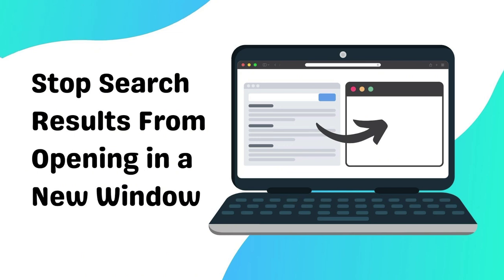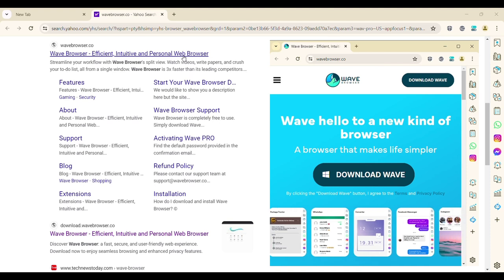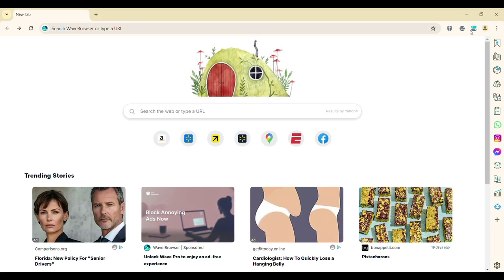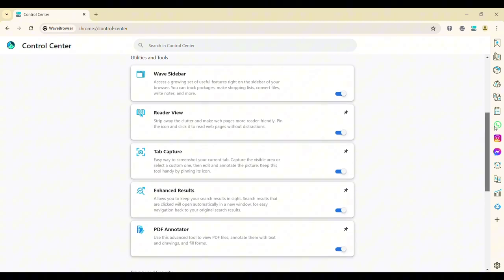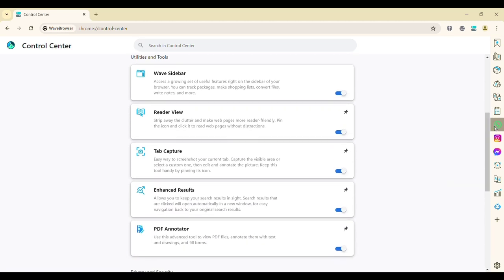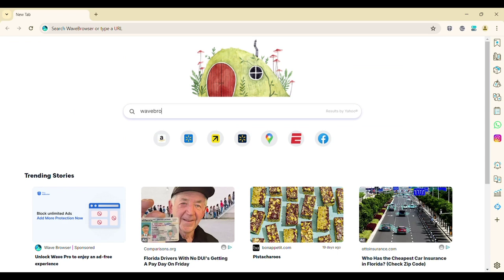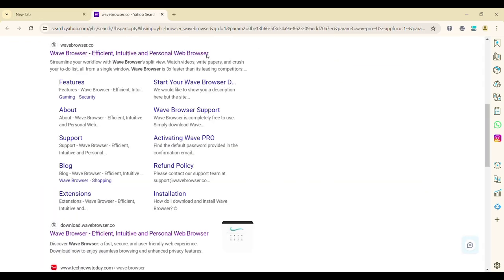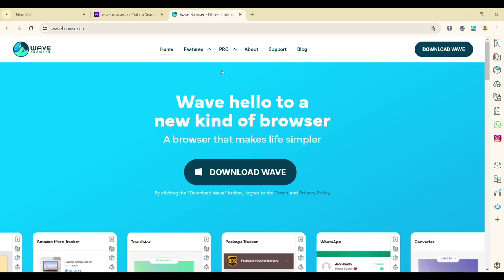How to Stop Search Results from Opening in New Windows | Wave Browser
Welcome to our latest tutorial! In this video, we'll walk you through the steps to stop search results from opening in a new window on Wave Browser. If you find it annoying when search links open new windows, we've got a simple fix for you.

First, open Wave Browser and head to the top right corner to find the control center, represented by two toggle switches. Click on it to open the menu and scroll down until you find the 'Enhanced Results' option. Toggle the switch next to 'Enhanced Results' to turn it off.

Now, go back to your search results and click on a link. You should see it open in a new tab instead of a new window. This small change will help you keep your workspace organized and improve your browsing experience.

Wave Browser is a new kind of browser designed for productivity—making your life simpler!

• Built-in ad blocker to eliminate distractions and boost productivity
• Watch videos, write papers, and tackle your to-do list—all from a single window
• Browse the web with complete anonymity, free from tracking
• Stream on Twitch, chat with friends on Discord, and enjoy lightning-fast game loading—all while staying in the zone.